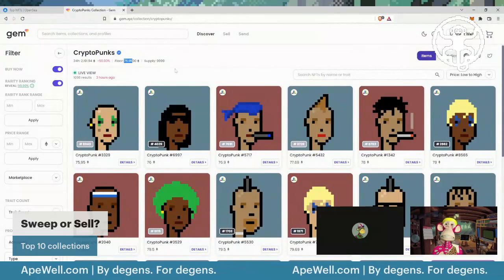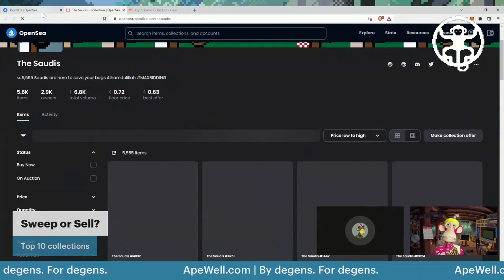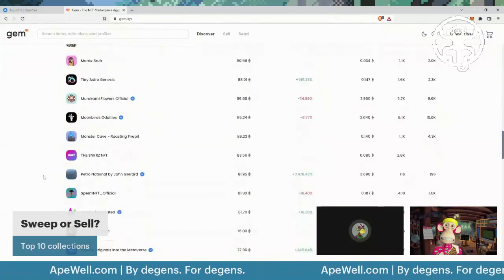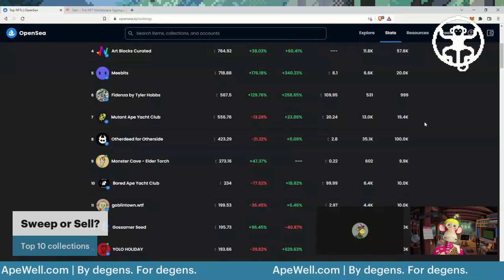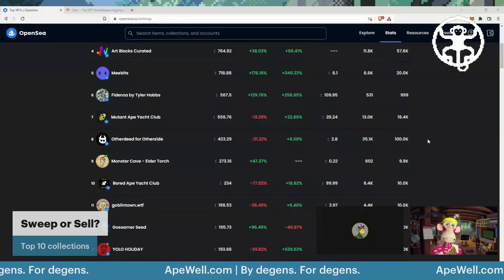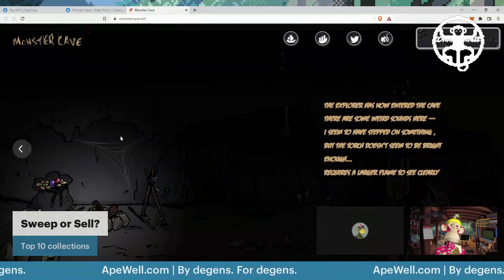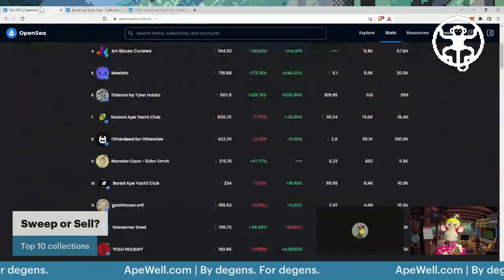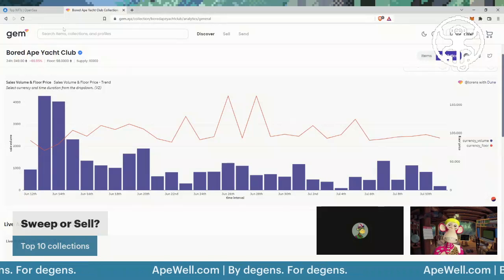Sweep or Sell? July 11, 2022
Paper Ape & Tytropolis discuss the current top 10 NFT projects and what they think about their prices.